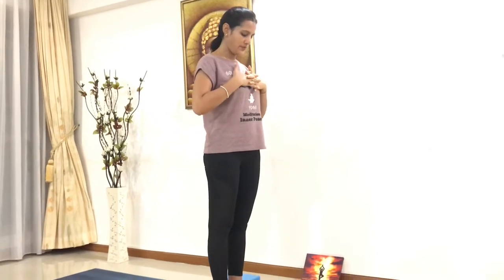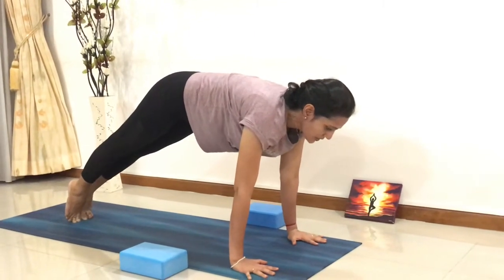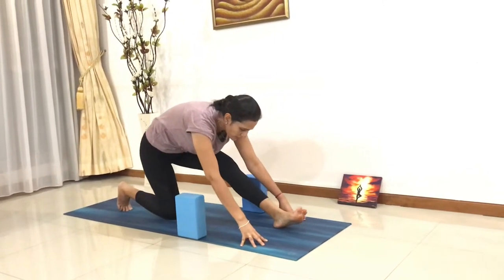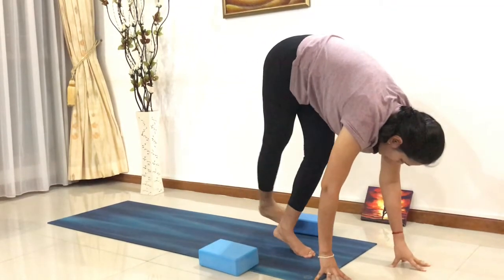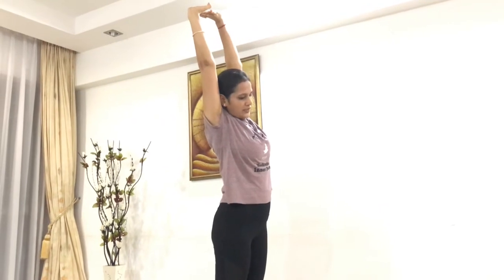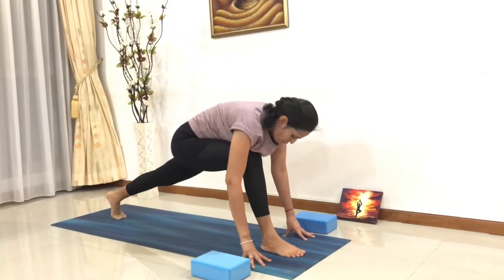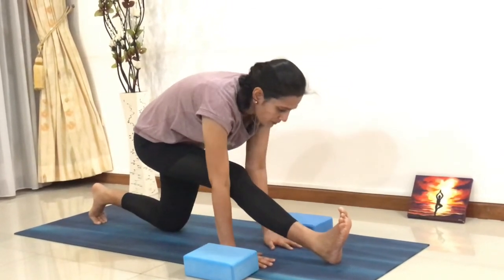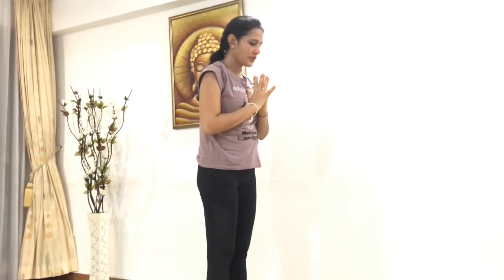Yoga stretch - for calf muscles & Hamstrings